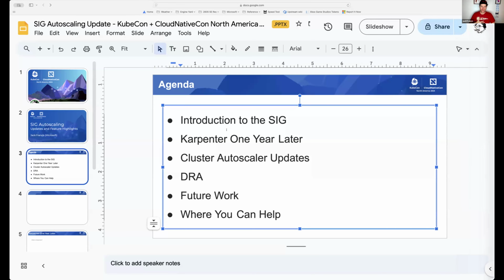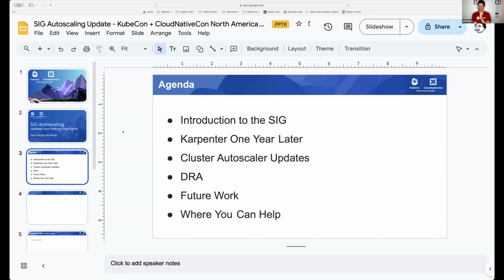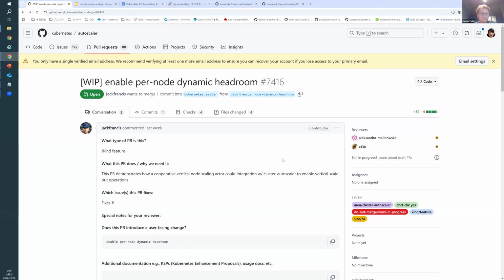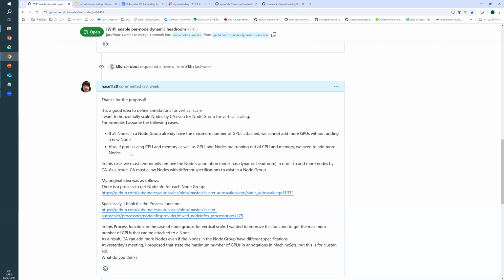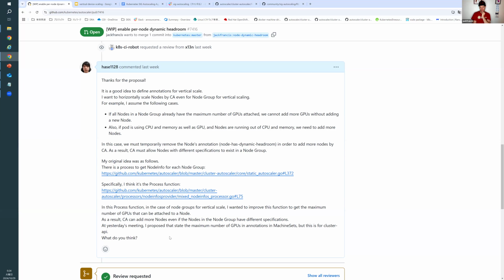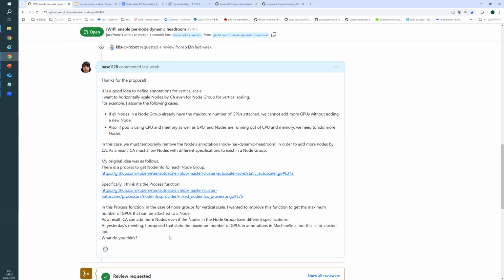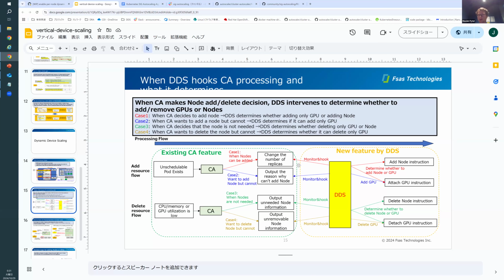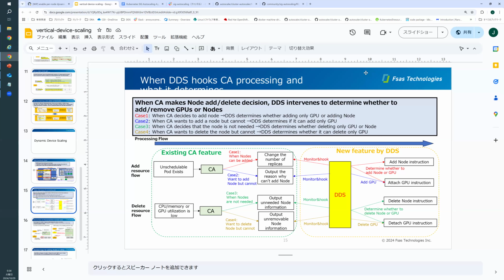SIG Autoscaling Weekly SIG Meeting for 20241028